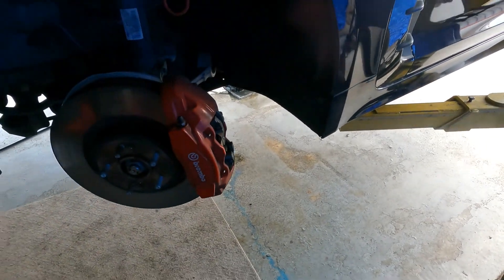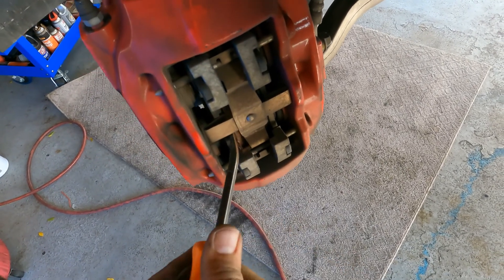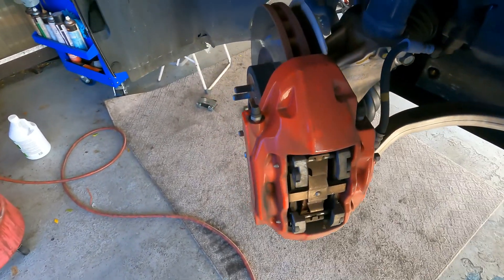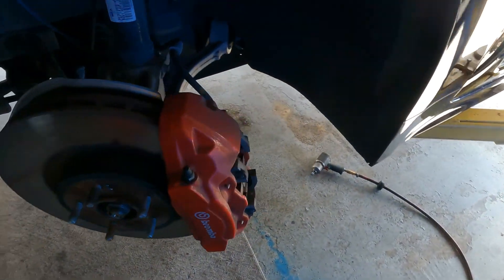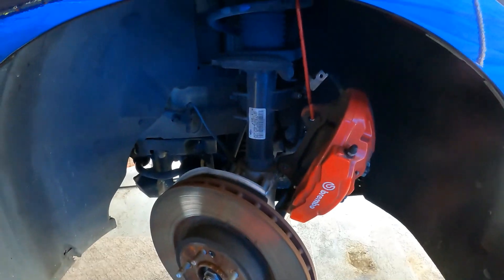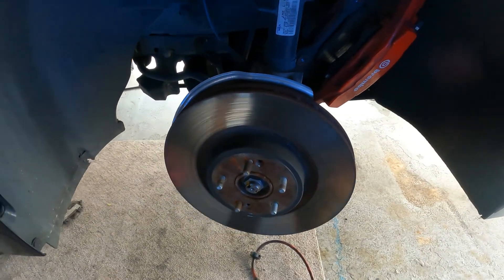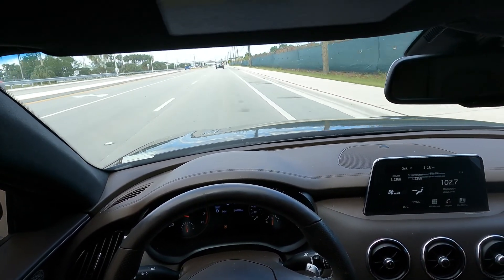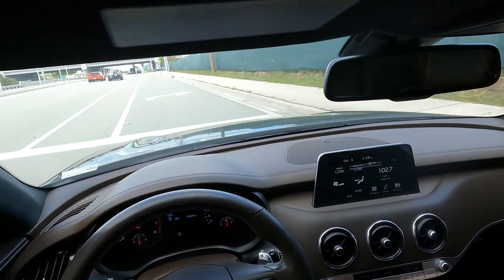2020 Kia Stinger GT brake pad replacement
in this video we are going to do a brake job on a 2020 Kia Stinger GT then go on a test drive to burnish the new brake pads.